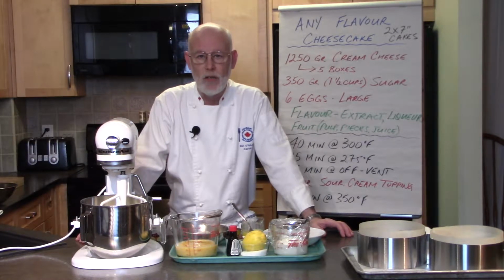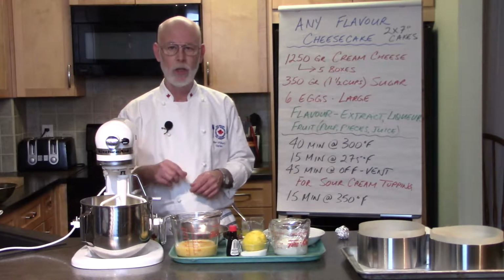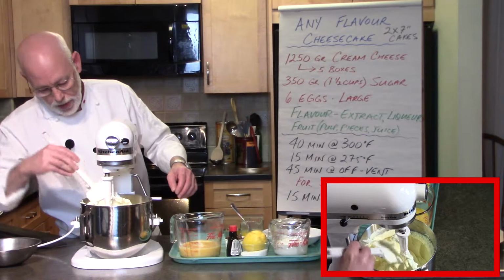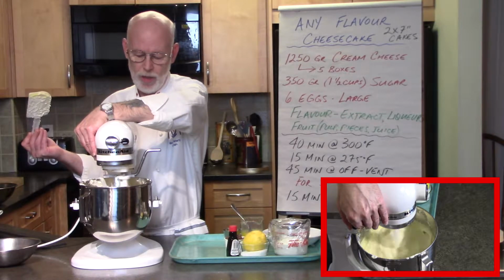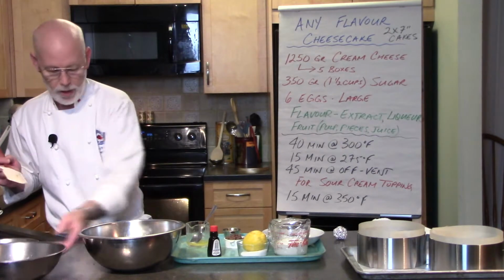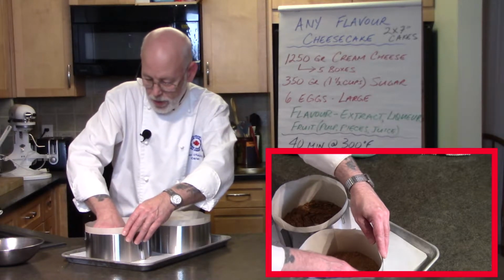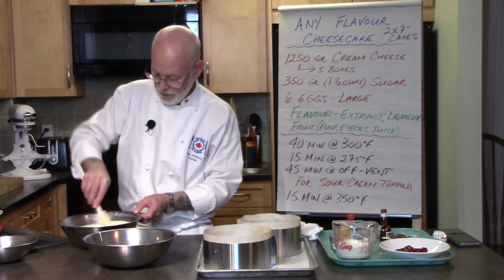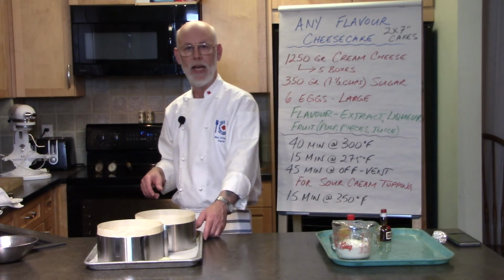Any Flavour Cheesecake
Part 1